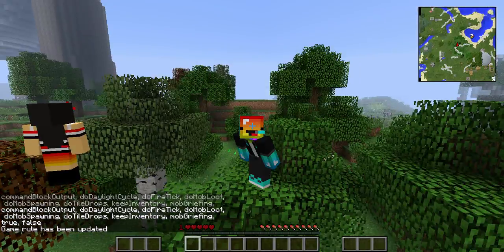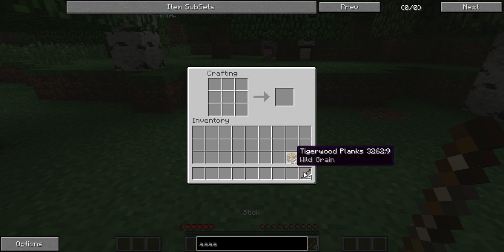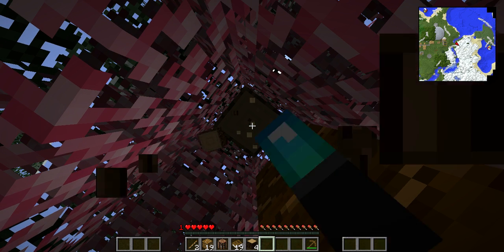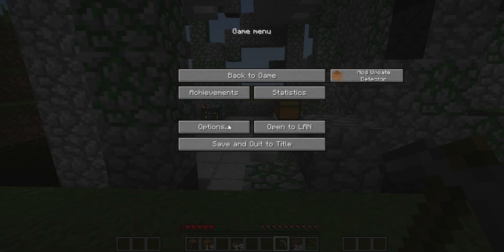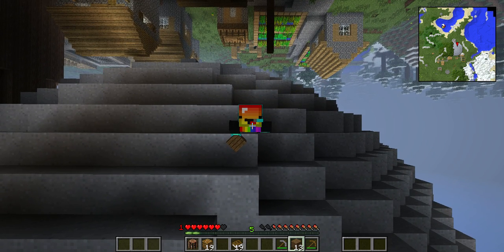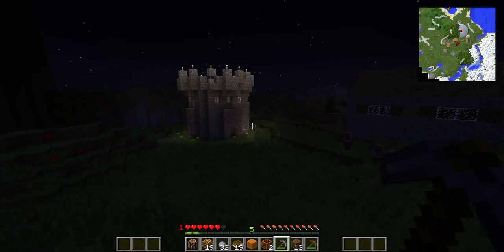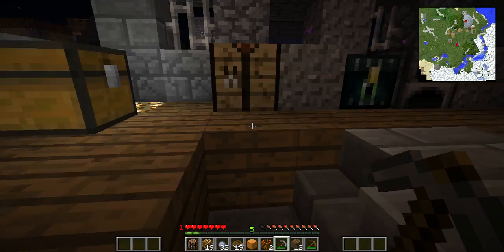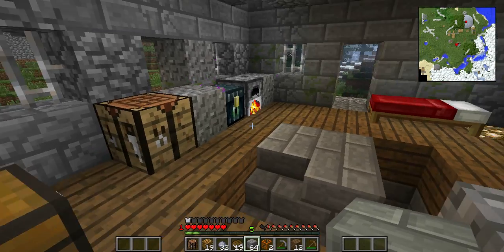A new adventure/ crazy craft 2.2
Today I play some crazy craft 2.2 :)